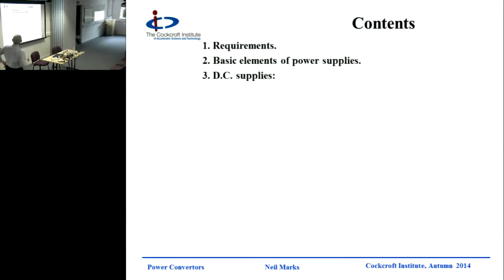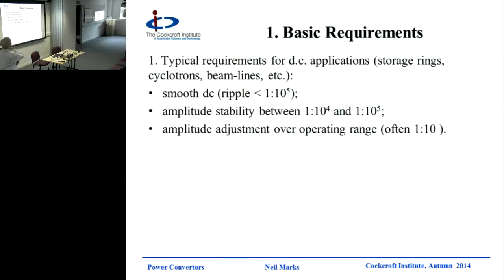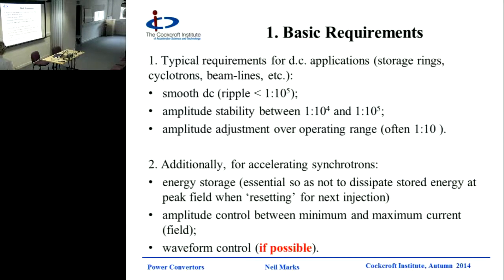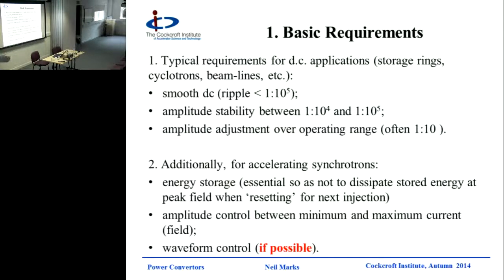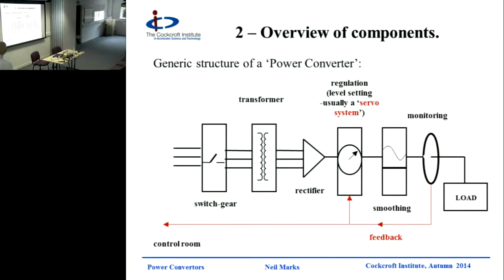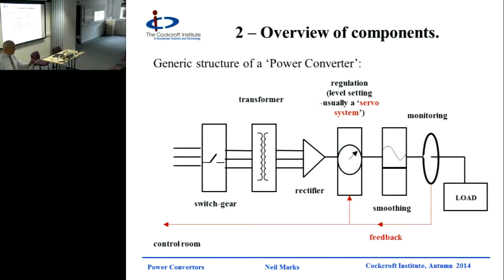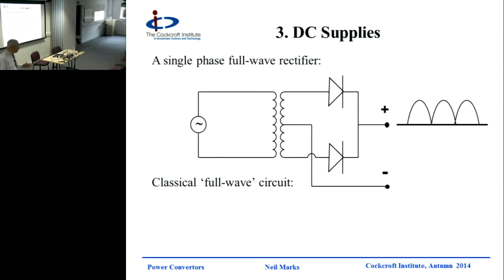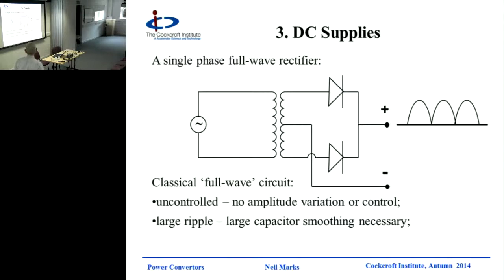Power Convertors - Neil Marks (STFC Daresbury Laboratory)